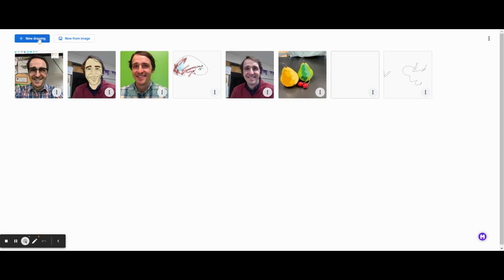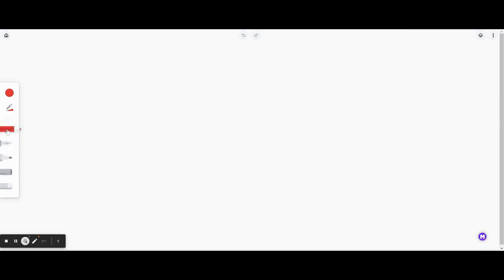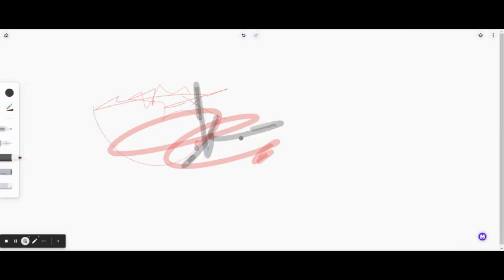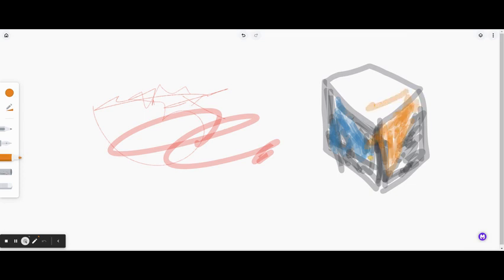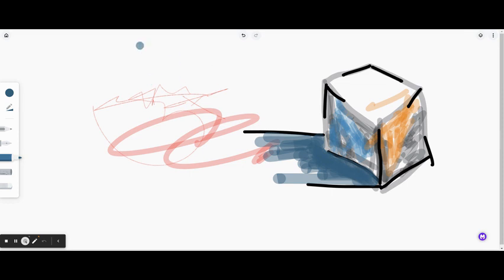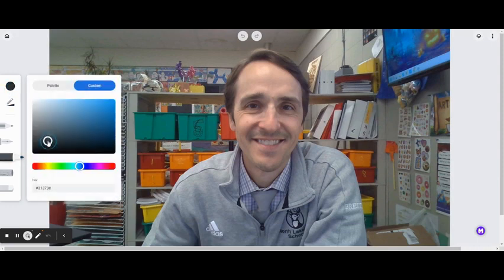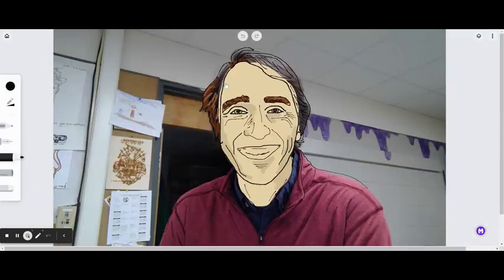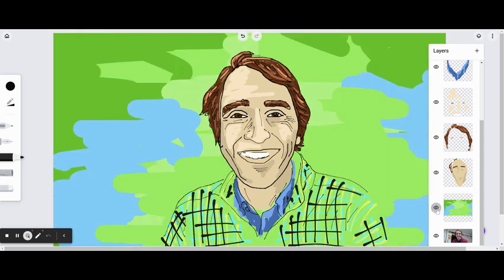Self Portrait in Chrome Canvas FREE!